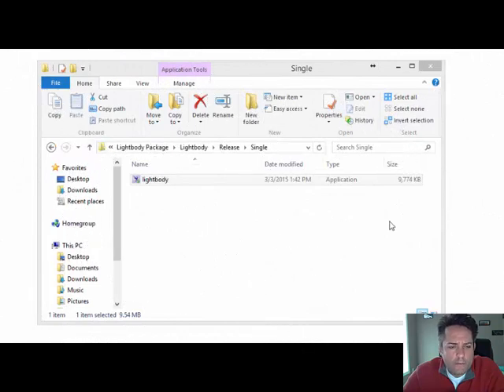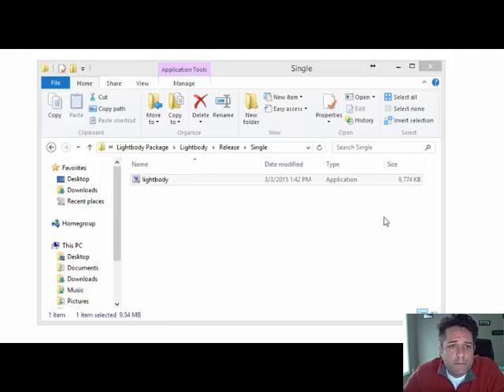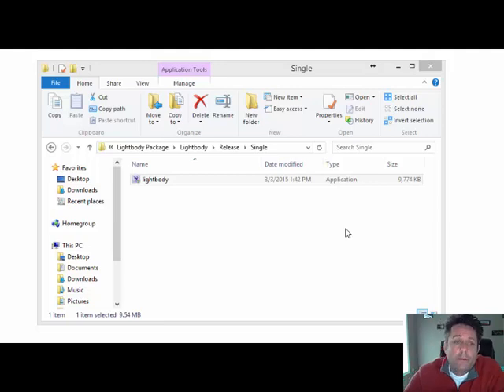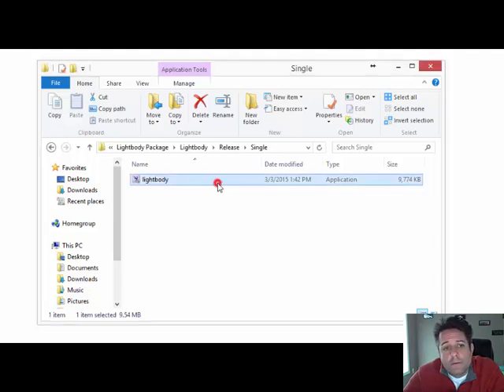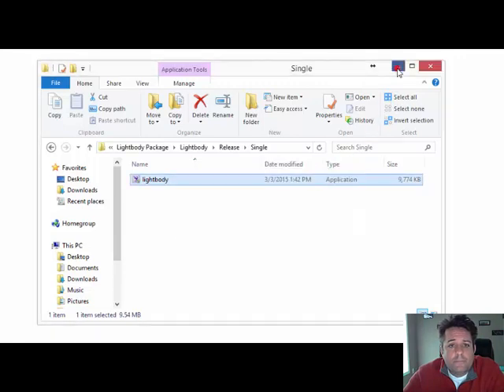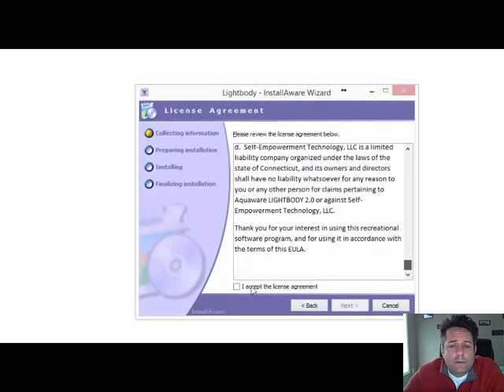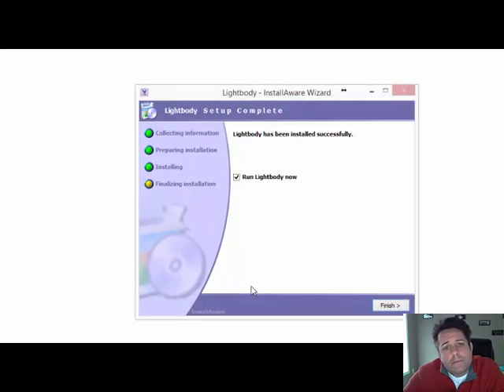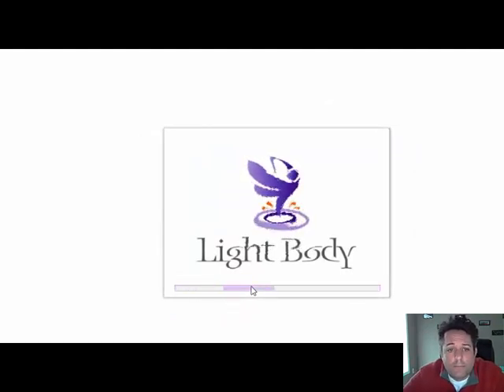LightBody 2.0 Installation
LightBody 2.0 Installation - shows a user how to install LightBody 2.0